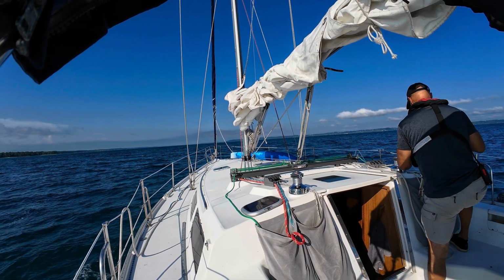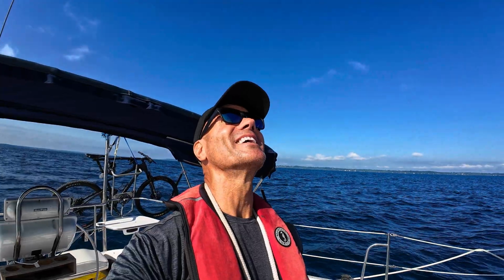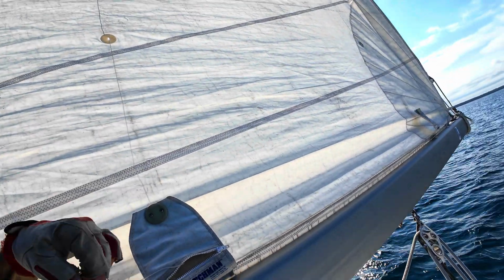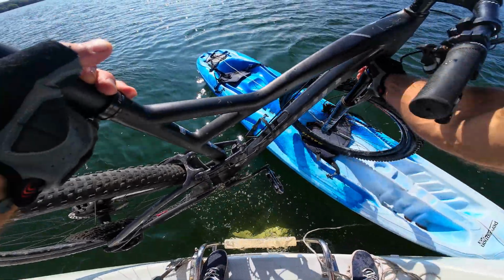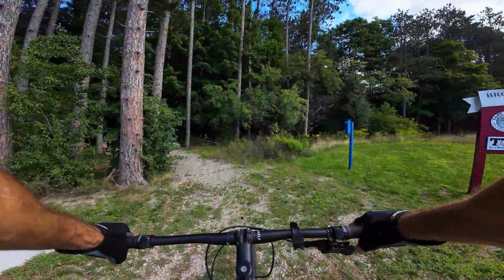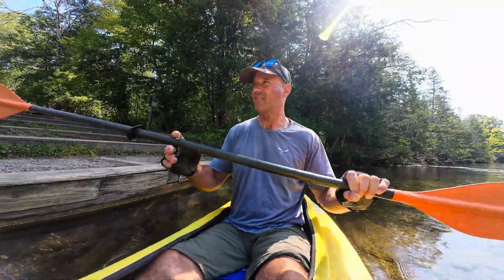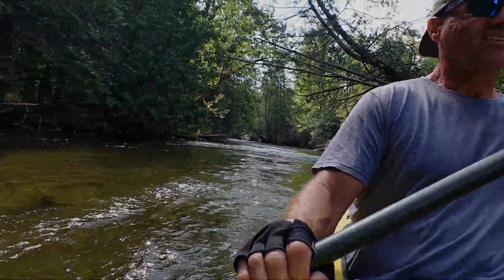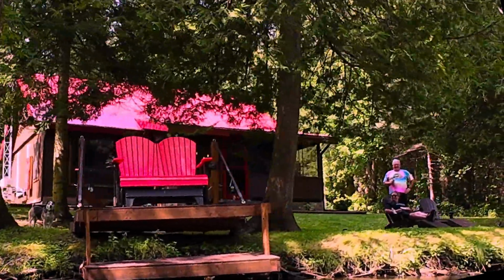The Best Bite-Size Adventures - Lake Charlevoix - Stir Crazy Sailing and Adventures - Ep. 56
The best adventures usually include a sailboat but we all need a bit of variety.  Sailing north in Lake Michigan offers an opportunity to duck into Lake Charlevoix.  Sailing is simple and fun on the 17-mile long lake, if that's what you desire.  Otherwise, mountain biking, working out, hiking and kayaking await the spent sailor in need of a break from open waters.  If you fly fish, the Jordan River offers world class (a term that is over used, I know) river angling.  Both Boyne City and East Jordan are great for dining, supplies, and outdoor activities.  Charlevoix is a bustling port surrounded by beautiful homes and impressive boats; where you can spend $45 on two drinks and a sunset view, if that's your thing . . . That's a bill that shocked me  . . .

In this video, we make our last stop on Grand Traverse Bay.  After highlighting Suttons Bay and Traverse City - and wine country - we make a quick stop in Elk Rapids.  We also make a small repair to the Dutchman/Lazy Jack sail dropping system while we sail north in light winds - before a big blow starts.

The convenience of Lake Charlevoix also attracts us until we can cross over to Beaver Island.
Miles of smiles on a Catalina 42 sailboat - and enjoying all the adventures that come with it.  Thanks for joining me.